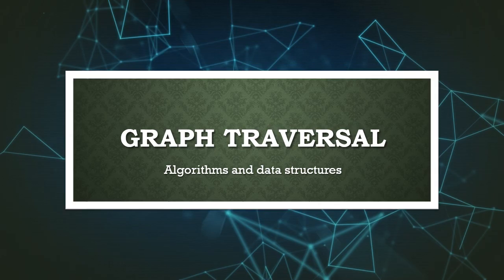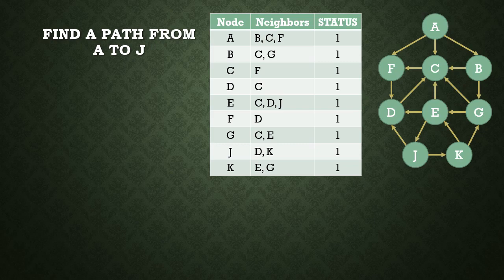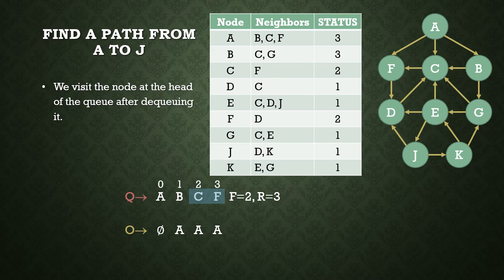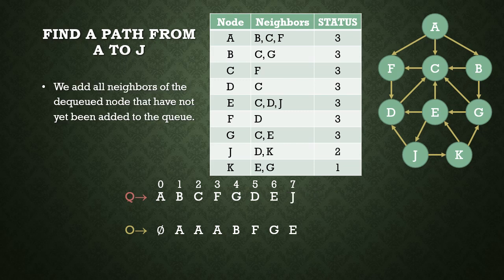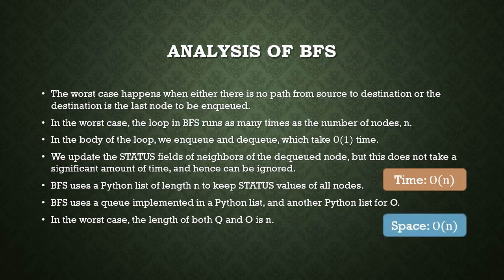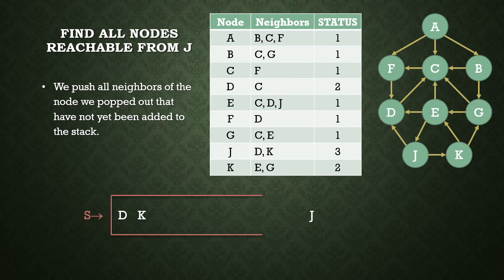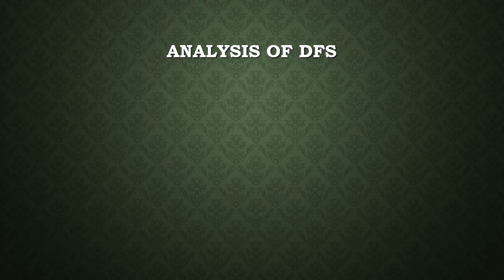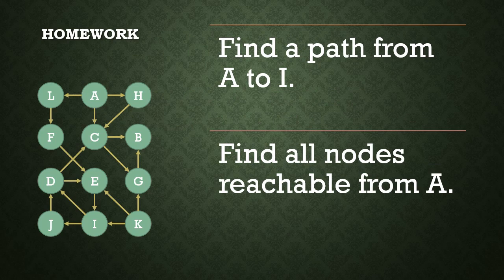DSA Lecture 26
Searching in a graph